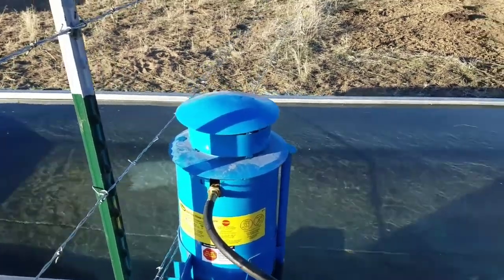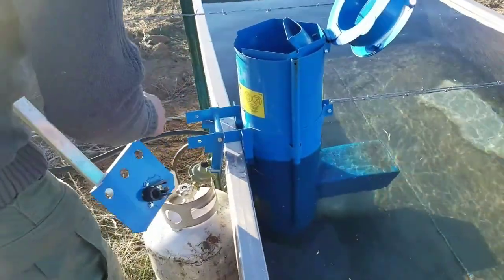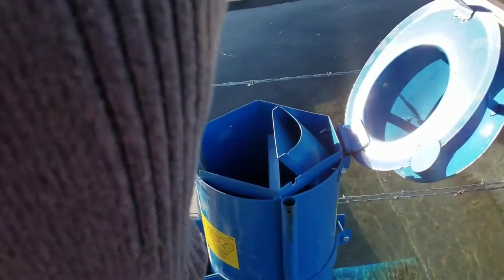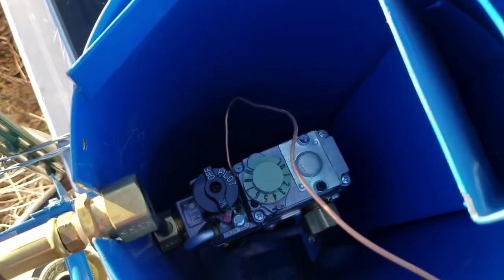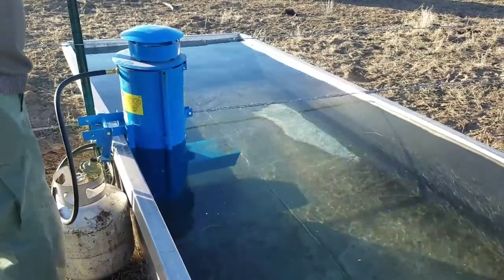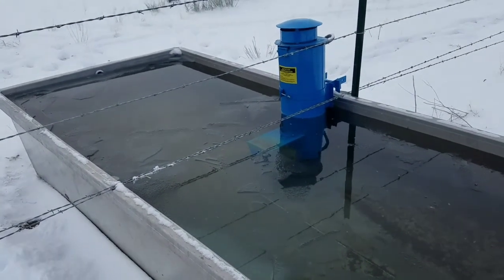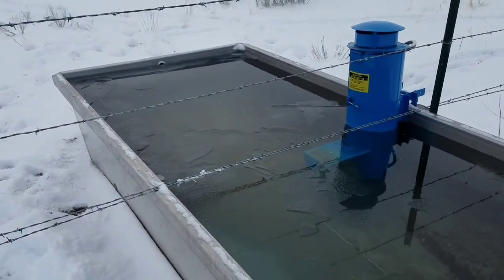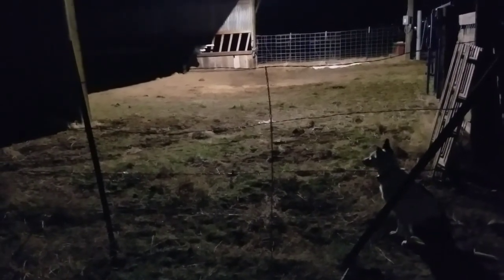Trojan 66B Gas Stock Tank Heater Review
We tried this out the last year and turned it on after the water tank was already frozen. It thawed it out, but slowly. Also, it was really hard to light in the middle of the storm.
We prefer this method of turning it on before the weather turns bad. Would highly recommend it, worth the cost.